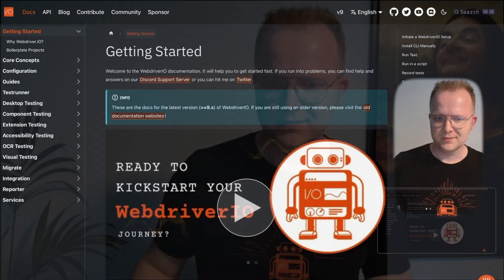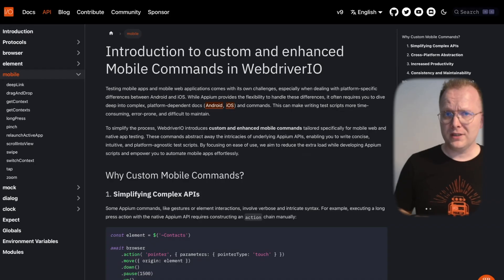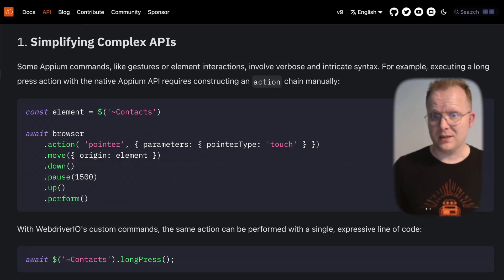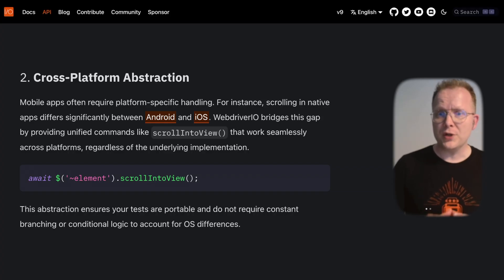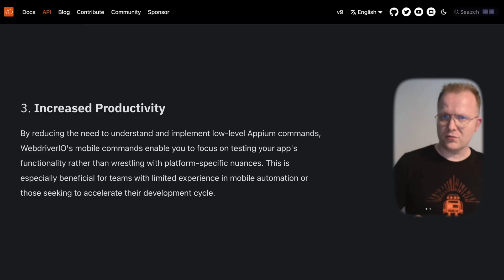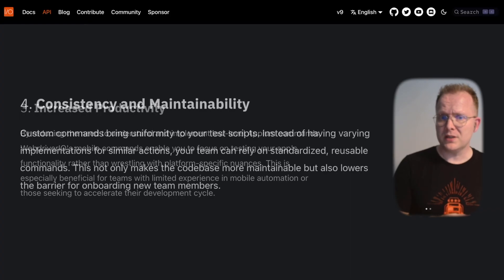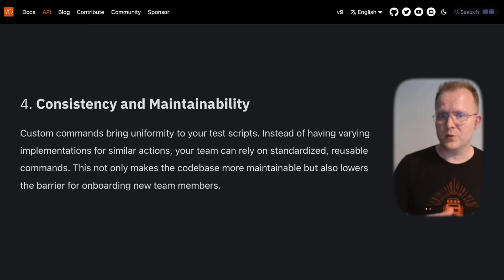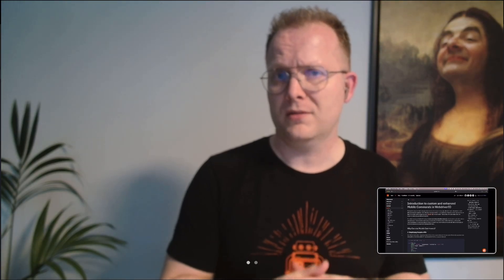WebdriverIO Tutorials: Mobile Commands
Testing mobile apps shouldn't feel like decoding ancient runes. In our latest video, Wim Selles, one of the lead maintainers for mobile automation in the WebdriverIO project, walks through how these custom commands simplify and standardize mobile automation—without sacrificing flexibility.

📱 Here’s why they’re a game-changer:

1️⃣ Simplify complex gestures: no more verbose action chains — just clean, expressive code like `await $('~Contacts').longPress();`
2️⃣ Cross-platform abstraction: write once, run anywhere — `scrollIntoView()` just works on iOS or Android.
3️⃣ Boost productivity: focus on what matters: testing the app, not how touch events work on each OS.
4️⃣ Maintainable, consistent code, less boilerplate: easier onboarding = happier teams.